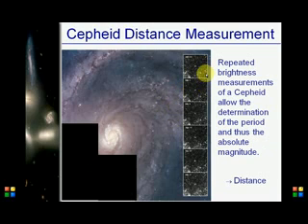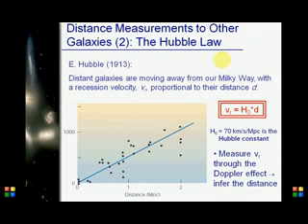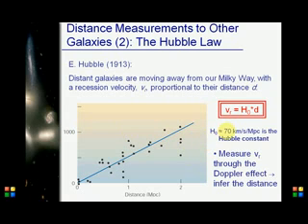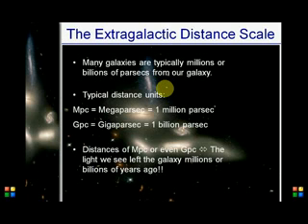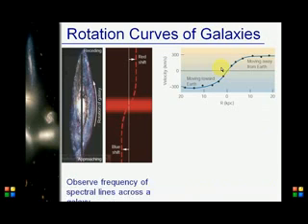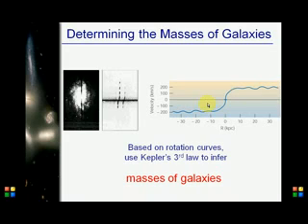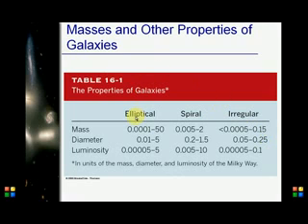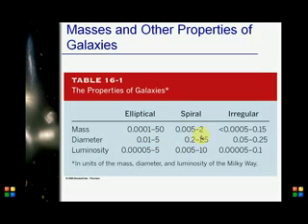galaxies part2.flv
In this lecture we will study how galaxies were discovered, the shapes of galaxies and how many galaxies are there in the universe.. We will also study how to determine the distance of a galaxy using different methods and calculations. we will also study how to determine the mass of a galaxy.. and we will discuss dark matter in galaxies. By the end of the lecture we will study the evolution of galaxies..